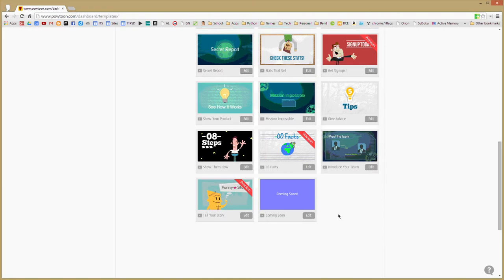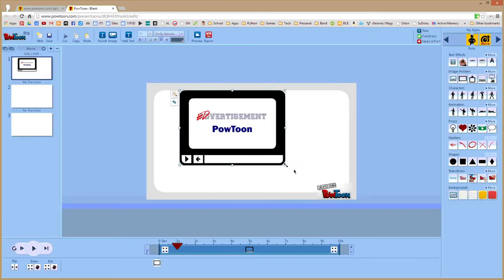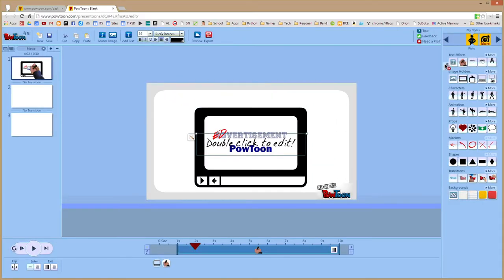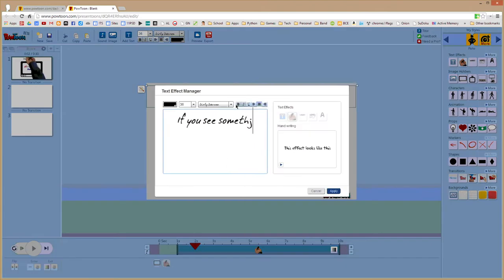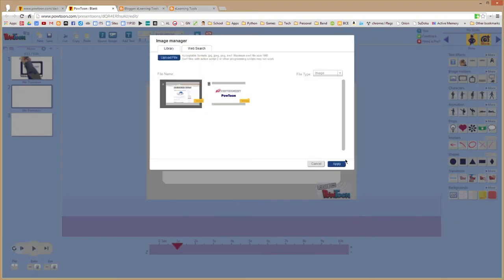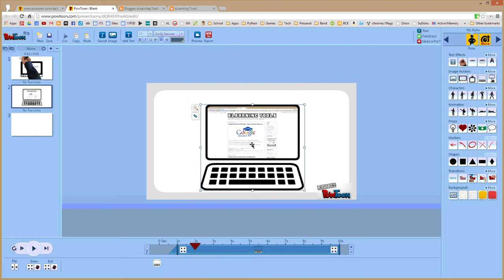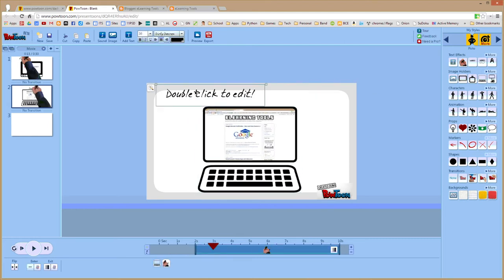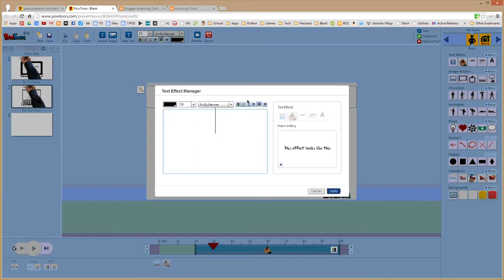Edvertisment: PowToon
This clip introduces PowToon.